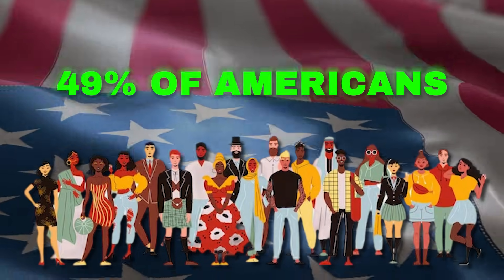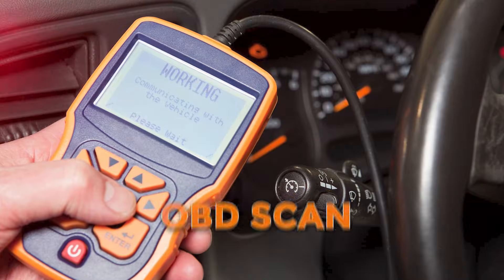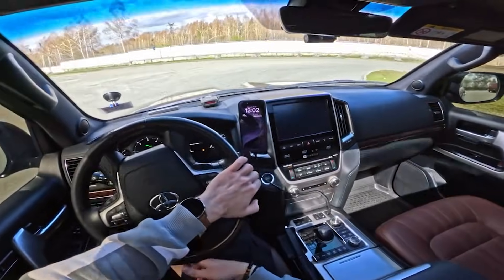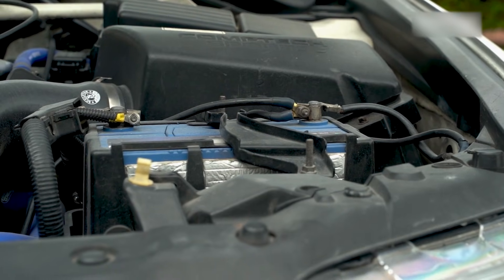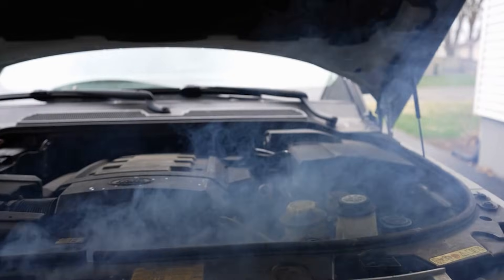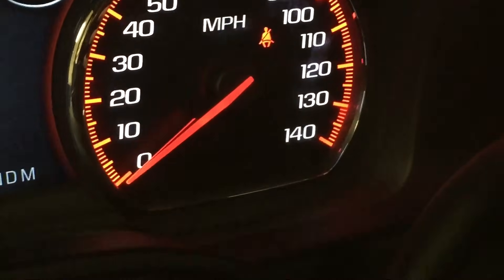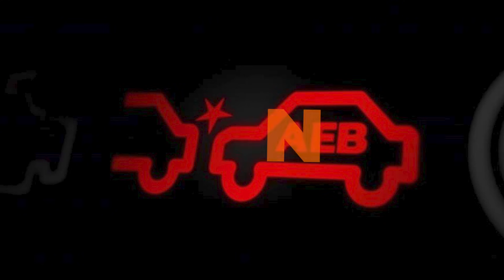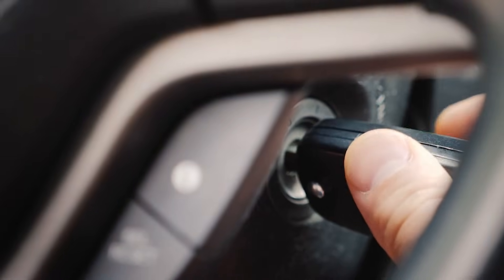Every Dashboard Light In Your Car Explained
Kelly Blue Book reports, 49% of Americans drive with a warning light on. Whether it’s the check engine, oil pressure, or brake light. Ignoring the wrong one can slam you with a $1,000 repair bill or worse, but how can you tell what each one means?

⬇️ Best DIY Tools and Products:

🚗 Everyday Essentials
► Portable Tire Inflator
► Battery Jump Starter
► Tire Pressure Gauge

🧰 Maintenance Tools
► Ratchet & Socket Set
► Screwdriver Set
► Hex Key Set
► Electrical Disconnect Pliers
► Valve Torque Tool

🔎 Diagnosis Tools
► Scan Tool (Basic)
► Scan Tool (Pro)
► Tire Tread Depth Gauge
► Brake Fluid Tester

Auto Educate is your go-to source for expert car maintenance and repair tips that help you save money and keep your vehicle running smoothly. From DIY fixes to essential upkeep, we break down complex auto repairs into simple, step-by-step guides anyone can follow.